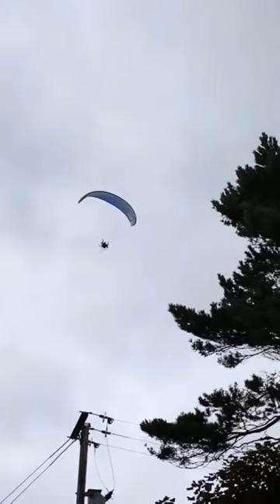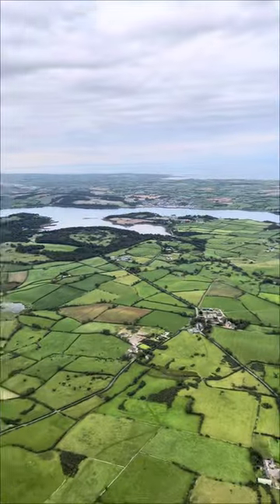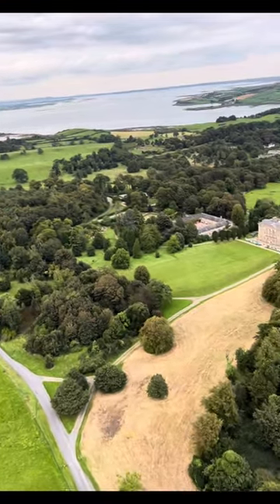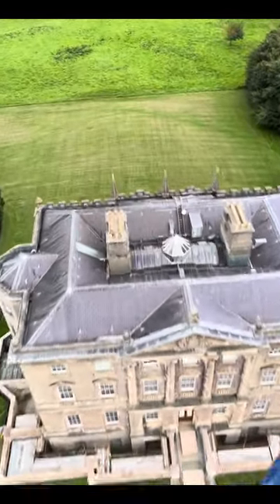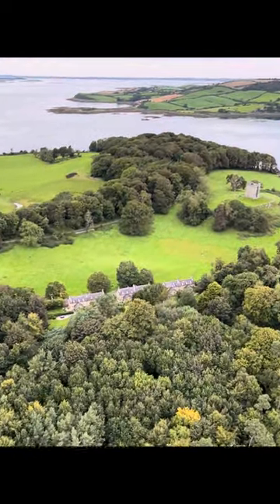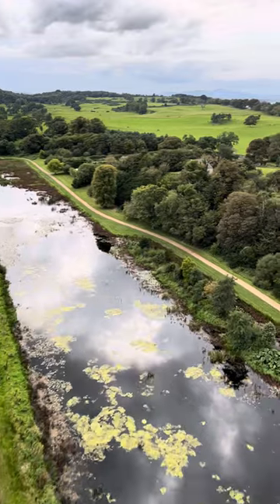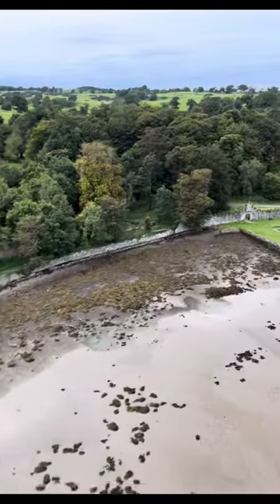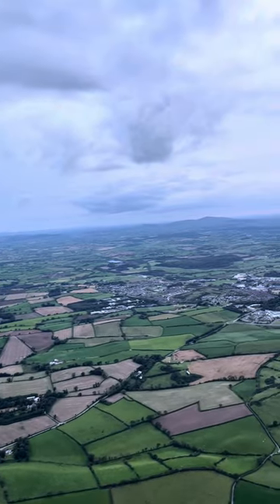Castle ward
Flying to and around castle ward